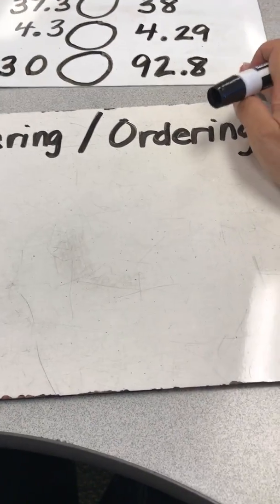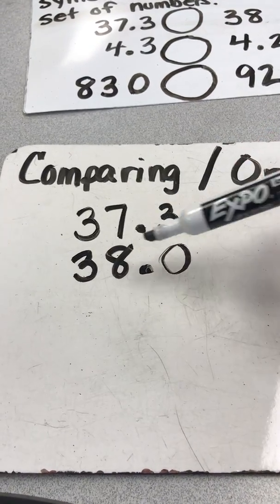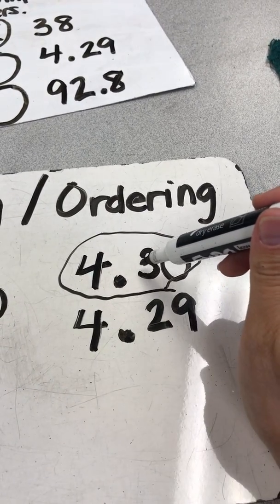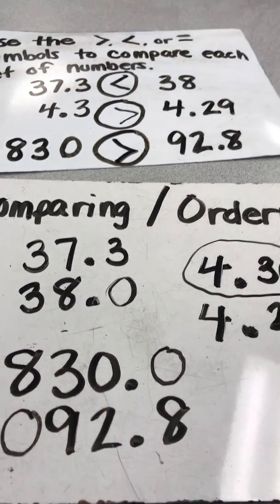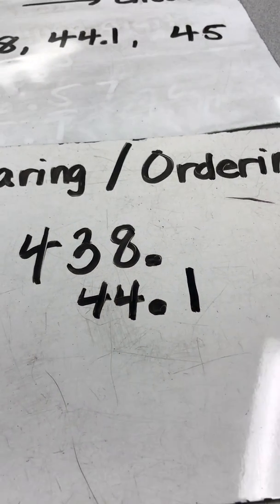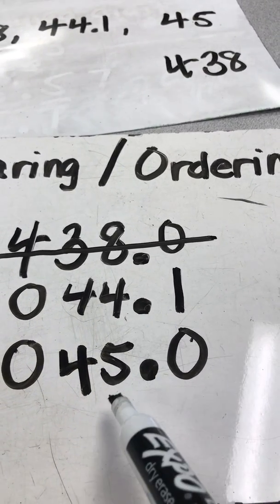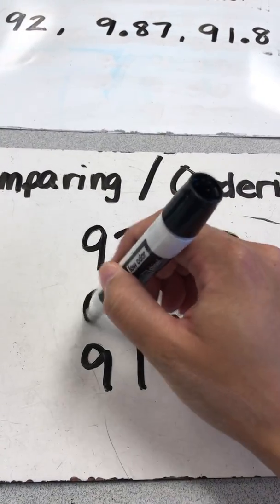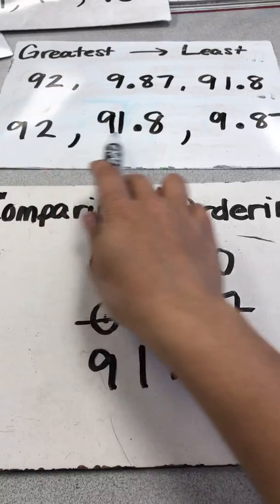Comparing Ordering Decimals